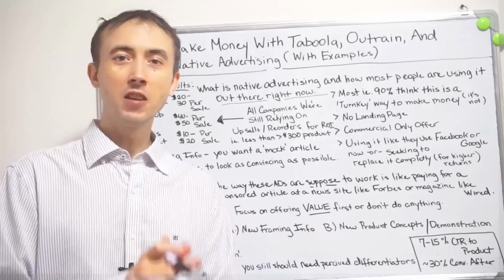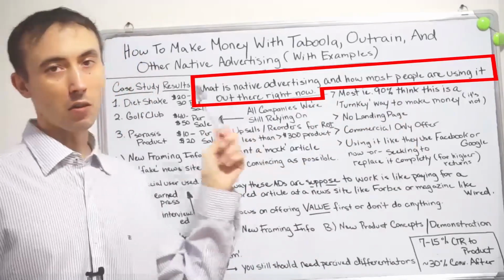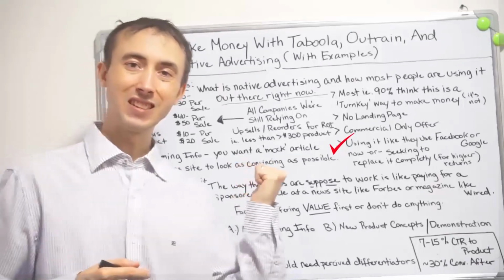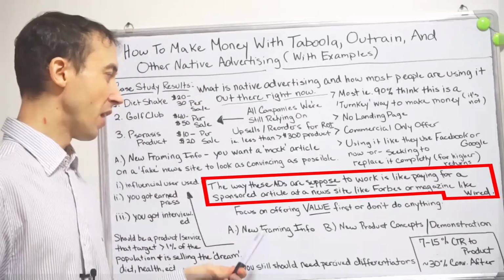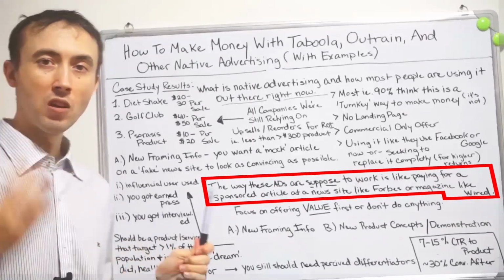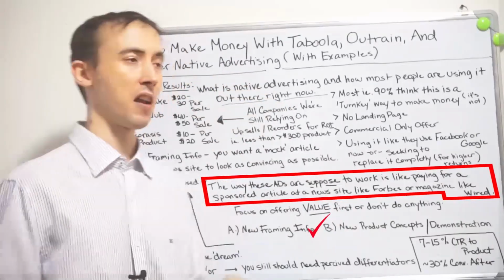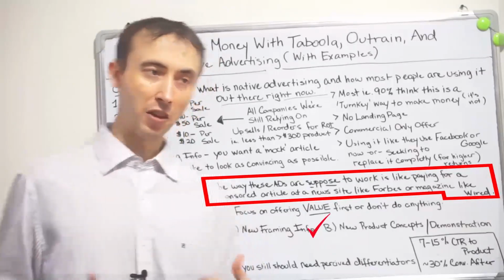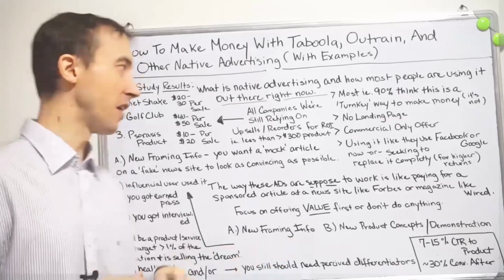💰How To Make Money With Taboola, Outbrain & Other Native Advertising? (as a PPC Ads Expert)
Native advertising not only works, it works WAY better than anything else you ever tried if you are in a space where native cashes in the most. Here's several markets it really does cash in I have personally dealt with in the past so you can do it for yourself.

Timestamps

3:28 What is native advertising and how most people are using it out there right now
3:55 90% think this is a turn-key way to make money
5:03 No landing page
5:25  Commercial only offer
6:25 Using it like they use Facebook or Google
9:19 The way these Ads are supposed to work is like paying for a sponsored article at a news site like Forbes or magazine like wired
 20:09 New Product concepts / Demonstration